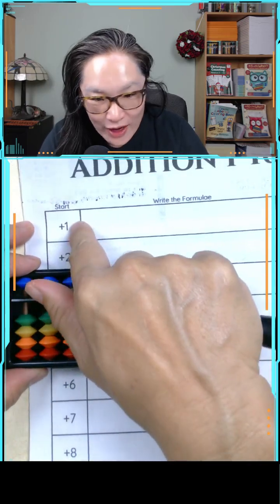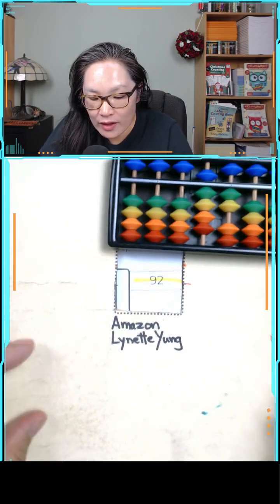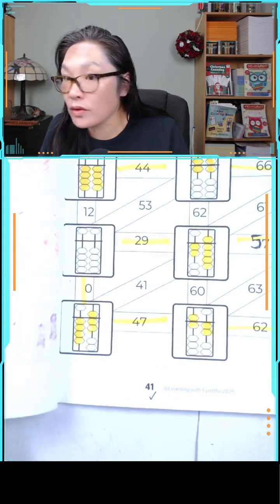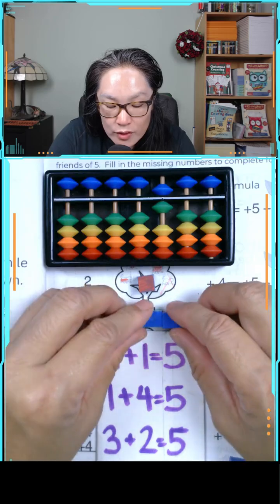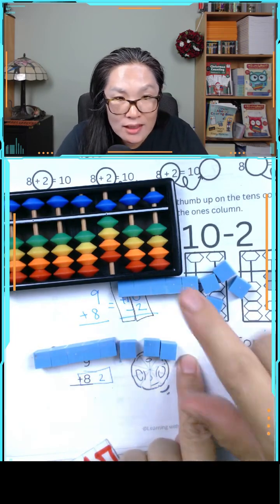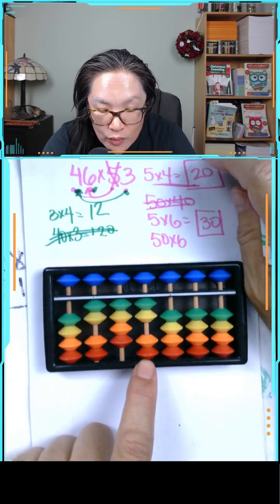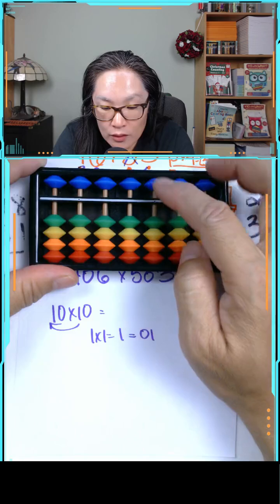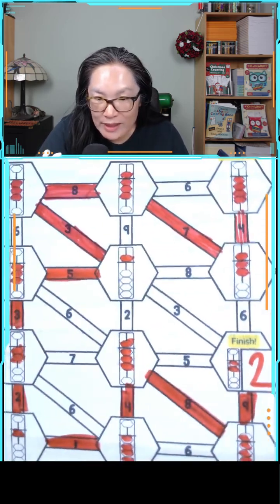Live Stream Learn Abacus- 20250914 09pm